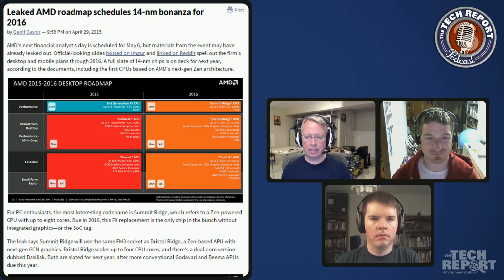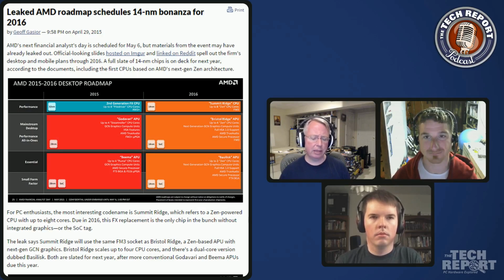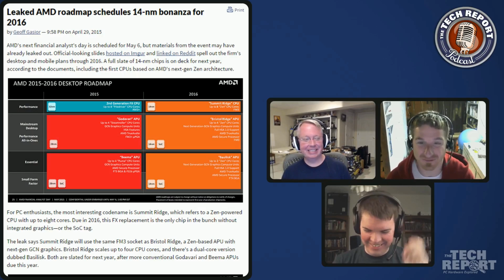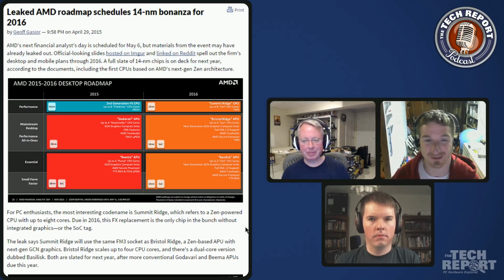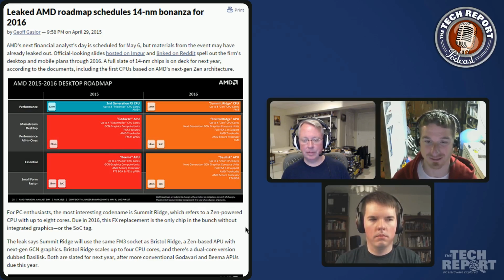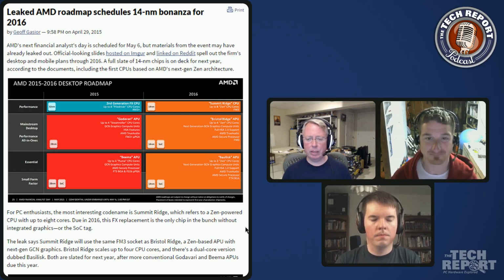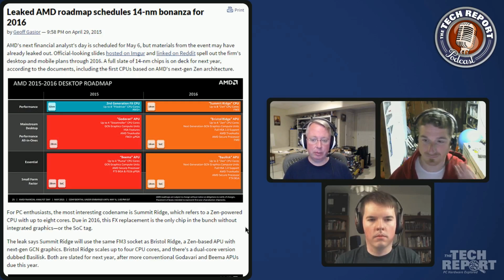Leaked AMD roadmap possibly reveals Zen info